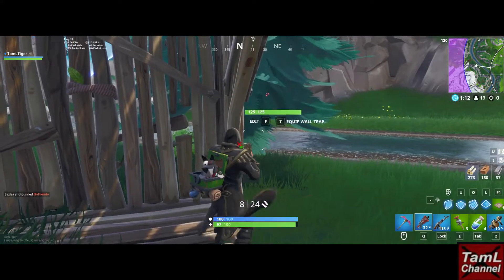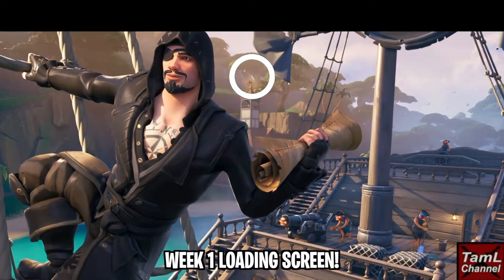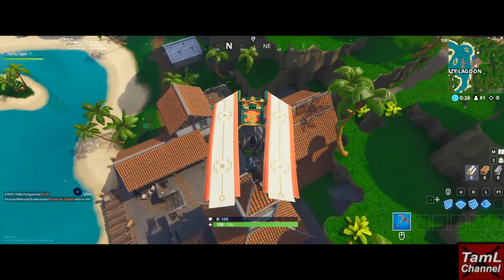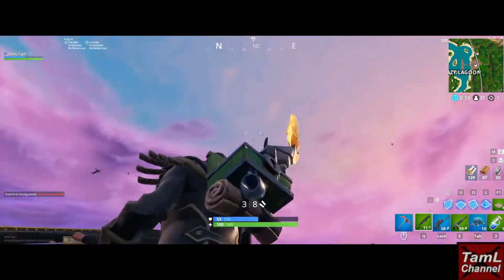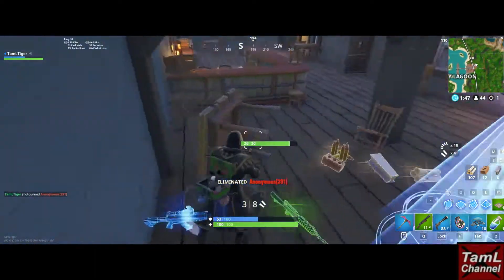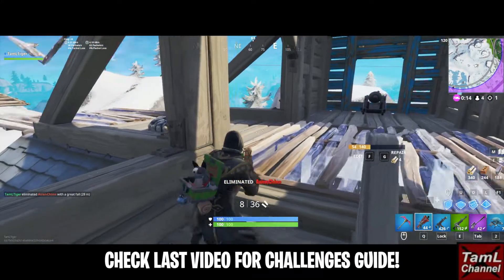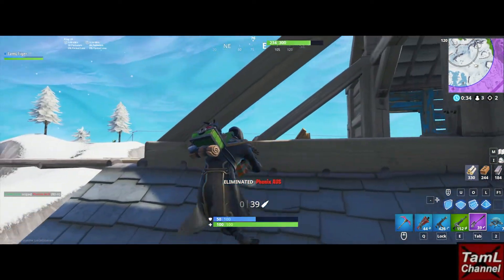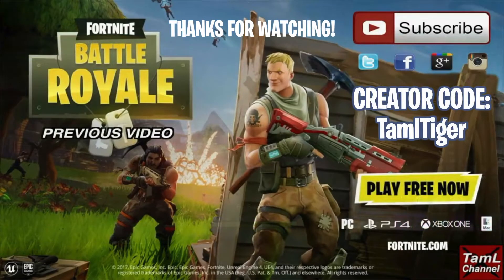How to Find SECRET Week 1 Discovery BATTELSTAR! (Fortnite Battle Royale Season 8)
Creator Code - Tamltiger